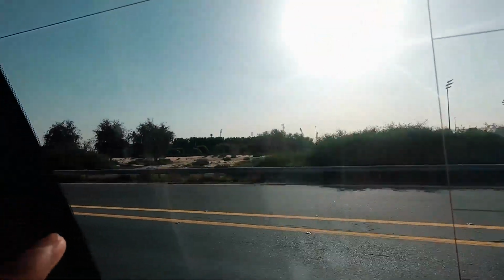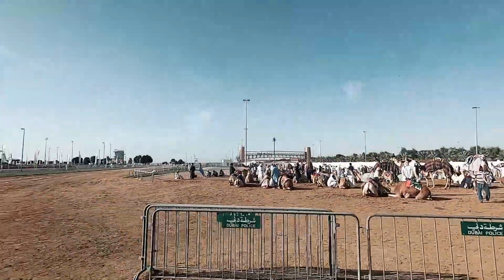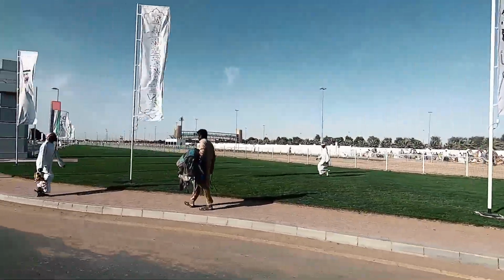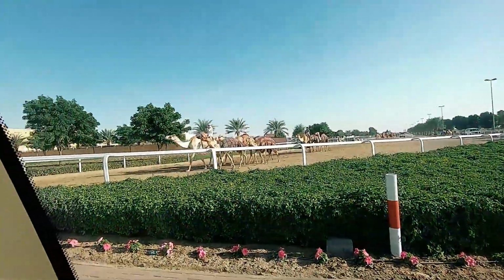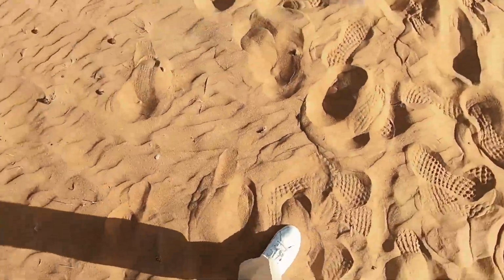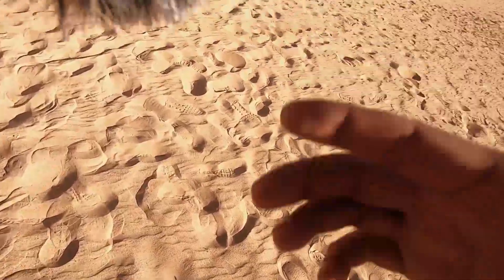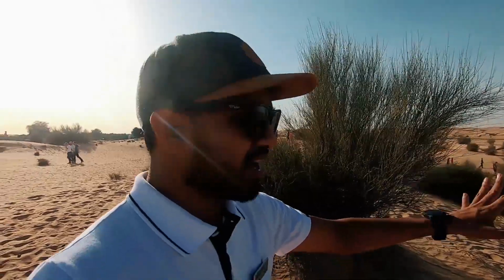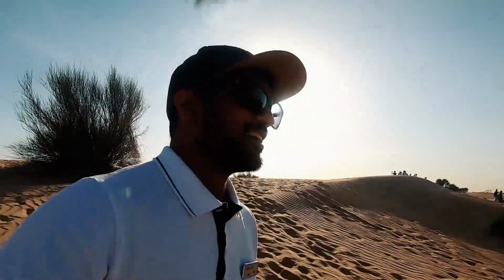Desert Jeep Safari Dubai | Travel With Vineet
Leave Dubai behind on this Jeep safari tour & head into the desert for a unique experience at a traditional camp in the dunes.See local artwork then enjoy a BBQ dinner while watching belly dancing and show. A beautiful day. Unique emotions.
They don't cost much and are unique.
Holy smokes! What a wicked good time i had today at the Desert Safari in Dubai!  We headed out to the desert where we stopped and to let some air out of the tires before we proceeded to do some serious dune bashing! What a wild ride! It was awesome! Then we headed off to the camp. There was a ton of cool stuff to do there.we had dinner then headed over to have some sheesha. Now this is included too, but only one flavor and only after pm. The dinner show was pretty amazing. The food was really good and there was plenty of it! All in all we had a really good time and I would definitely recommend the Desert Safari!
Highly recommended !!!

▸ Cam1: Gopro
▸ Cam2: Insta360 one x
▸ Insta360 one x Bundle
▸ Joby Gorillapod
▸ Audio Recorder: Rode Mic
▸ SDHC Memory Card
▸ GoPro AAMIC-001 3.5mm Mic Adapter
▸ GoPro Travel Kit (Black)
▸ Vlogging Setup Kit for GoPro

YOU CAN TALK TO ME !! Follow me on -